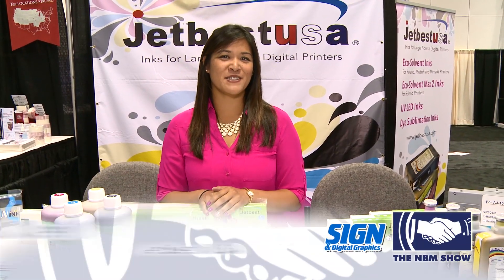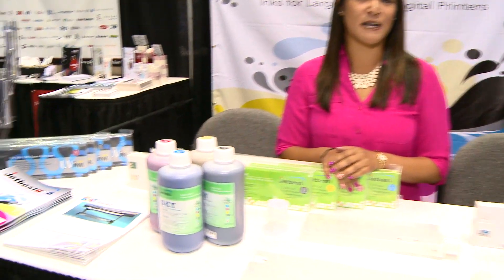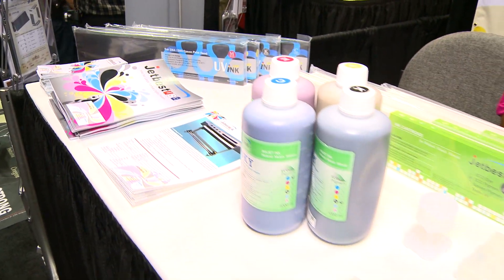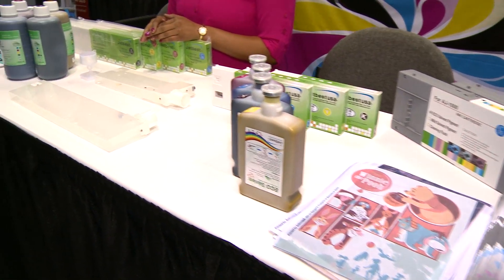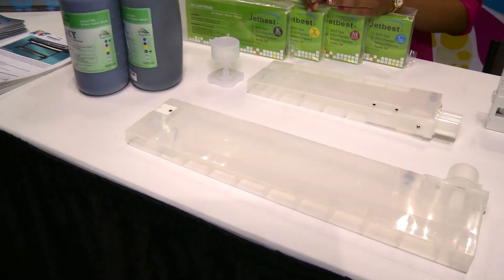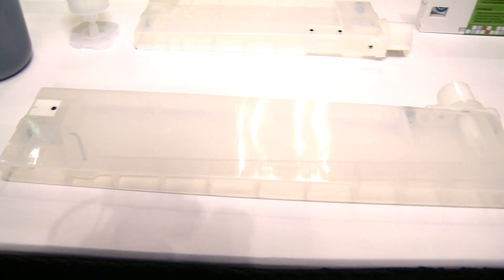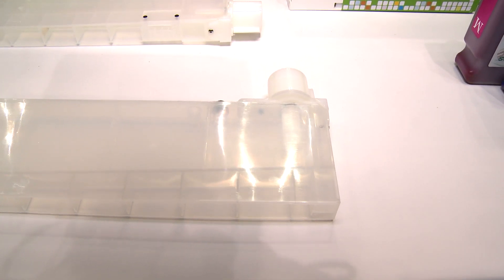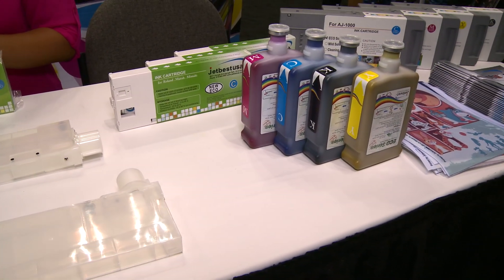JetBest USA at THE NBM BIG SHOW Indianapolis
Jessica Chen of JetBest USA tells you why JetBest's system is the best.